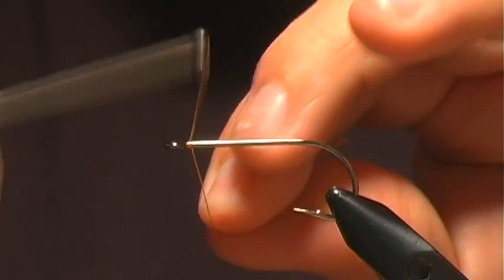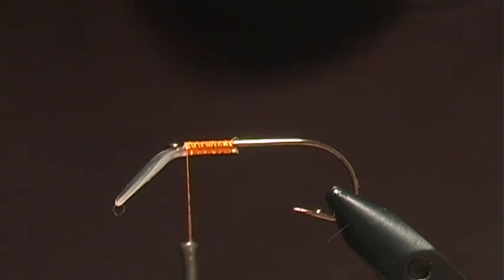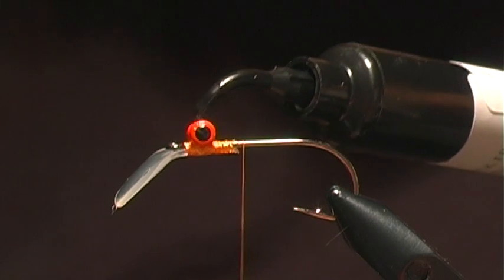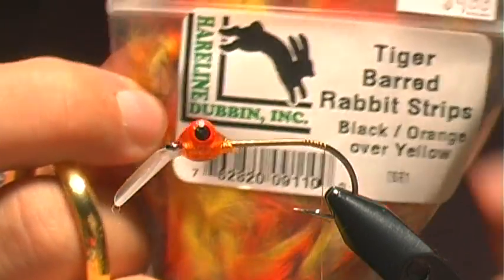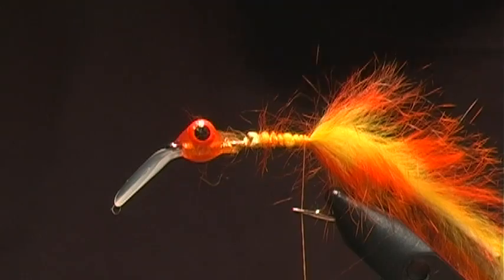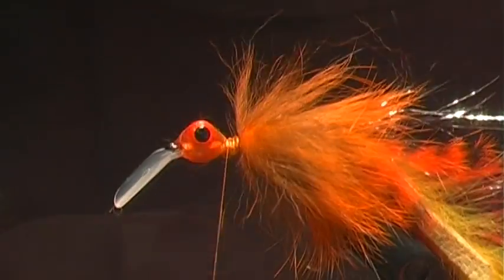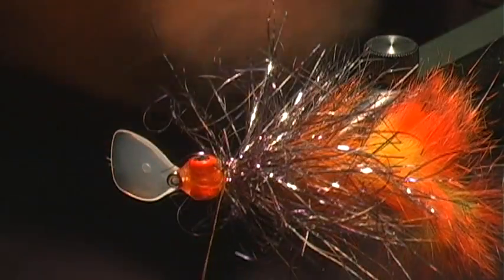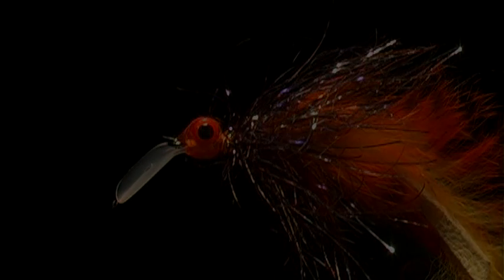Cranky Spanky - Fly Tying Lesson Video Tutorial by Curtis Fry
The Blog fly version of a crank bait type lipped pattern using Fly Lipps and some Clear Cure Goo for the head.  Fly tying lesson & fly tying video tutorial.